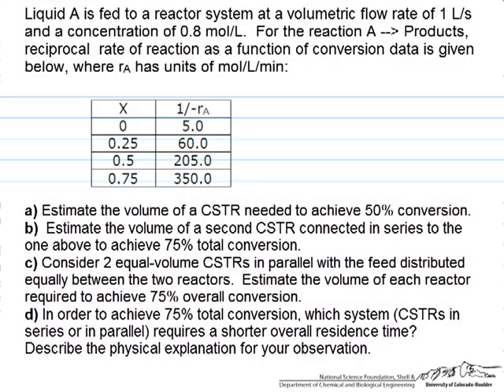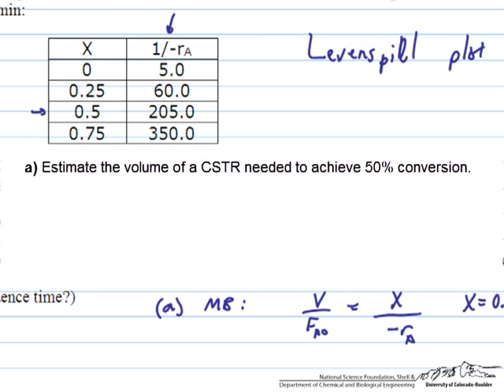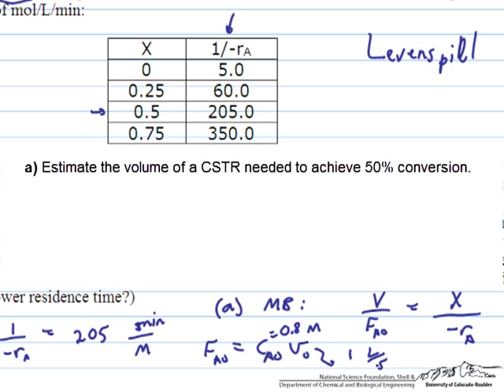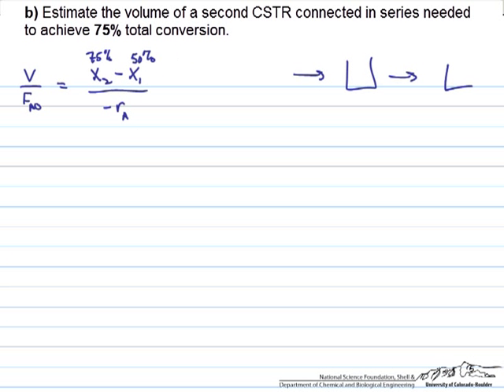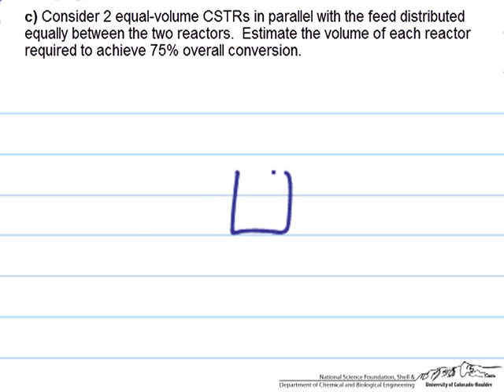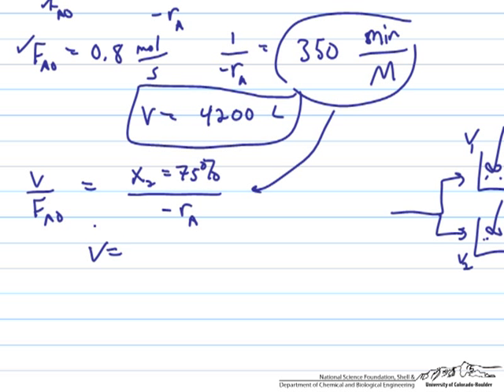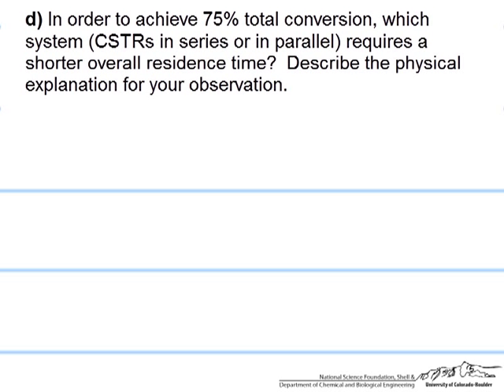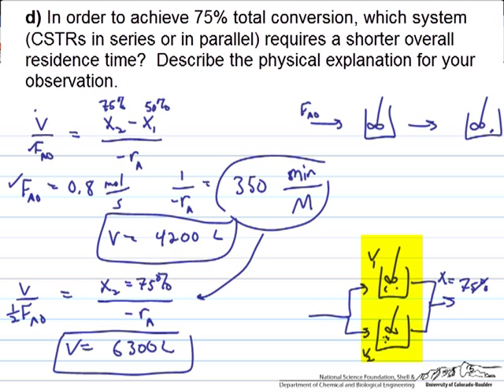Sizing CSTRs on Reciprocal Rate Data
An example problem comparing an individual CSTR to series CSTRs to parallel CSTRs given specific conversion needs and reciprocal rate data for the reaction.  Made by faculty at the University of Colorado Boulder, Department of Chemical and Biological Engineering.